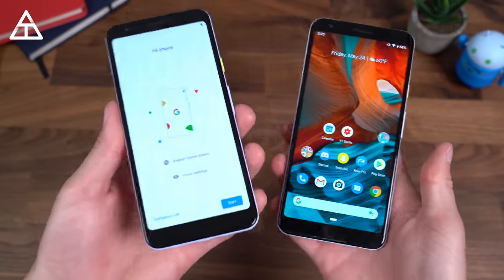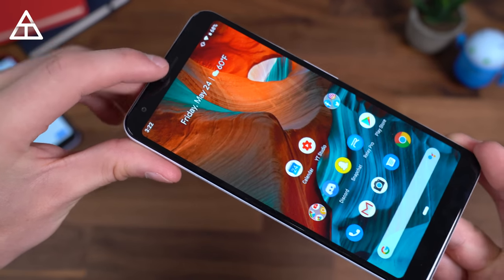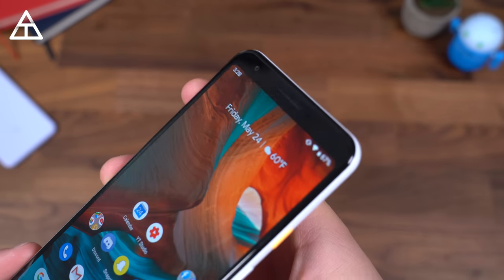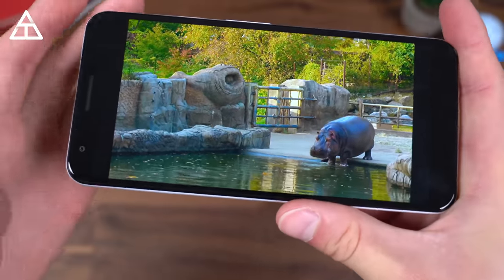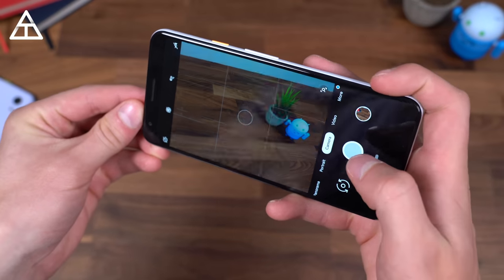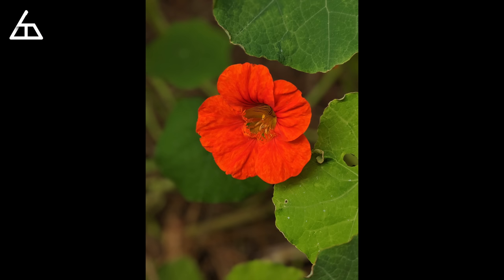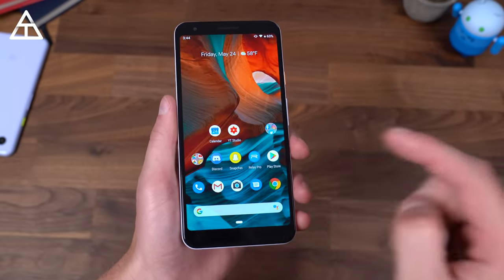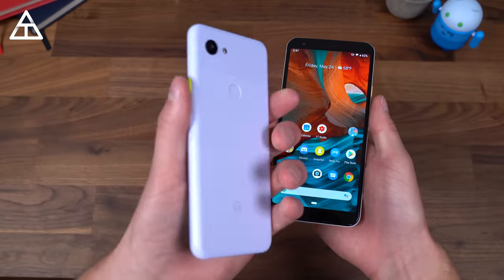Google Pixel 3a (XL) Review!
The Google Pixel 3a and 3a XL look to be at the top of the Mid-Range phone market with a flagship camera. Starting at $400 these phones are definitely worth a look! Follow on Instagram

My gear: